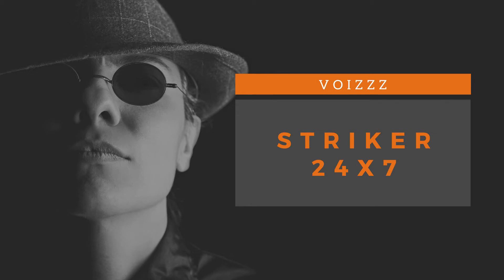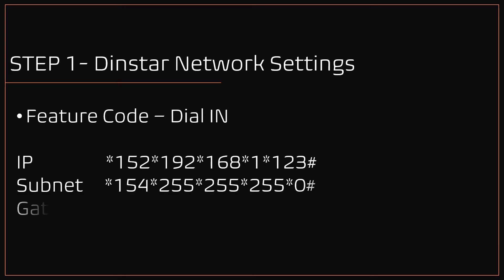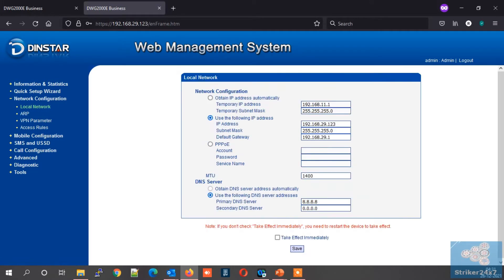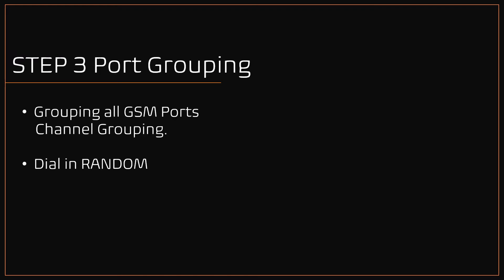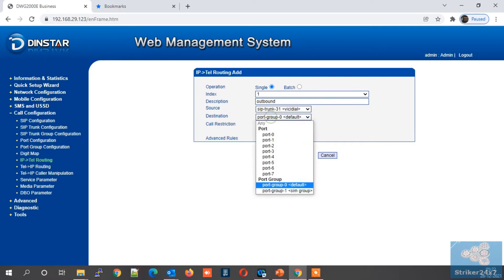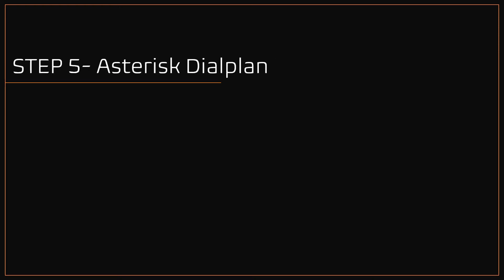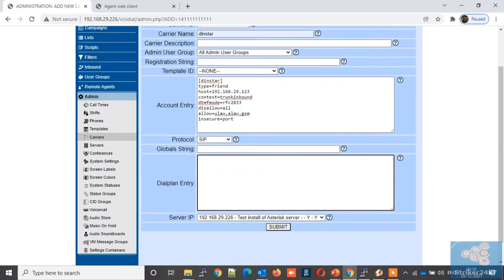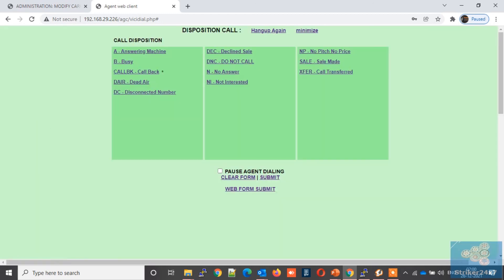How to configure Dinstar GSM Gateway in Vicidial asterisk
How to configure the Dinstar GSM gateway in asterisk or vicidial or freepbx.

Step by step guide to configure dinstar GSM gateway in asterisk /vicidial/freepbx
Dinstar default IP address
Dinstar default login credentials
username: admin
password: admin
Dinstar Dial in feature codes
IP              *152*192*168*1*123#
Subnet     *154*255*255*255*0#
Gateway  *156*192*168*1*1#
Restart    *111#

Dinstar asterisk SIP Trunk settings
[dinstar]
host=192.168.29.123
type=friend
context=trunkinbound
disallow=all
allow=ulaw,alaw,gsm
Insecure=port
dtmfmode=rfc2833

Dinstar asterisk dialplan
Vicidial
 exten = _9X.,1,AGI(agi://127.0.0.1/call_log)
 exten = _9X.,n,Dial(SIP/dinstar/${ETEN:1},,Tto)
 exten = _9X.,n,Hangup()

Asterisk
 exten = _9X.,1,Dial(SIP/dinstar/${ETEN:1},,Tto)
 exten = _9X.,n,Hangup()